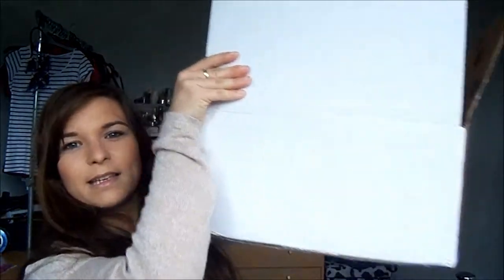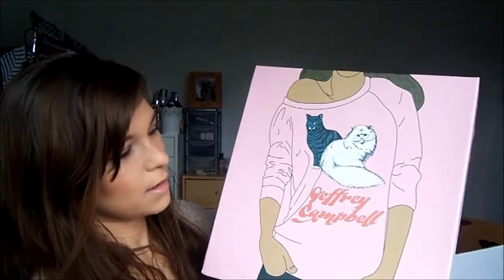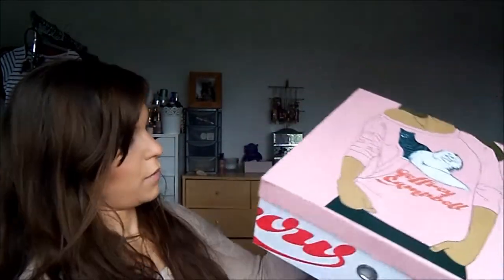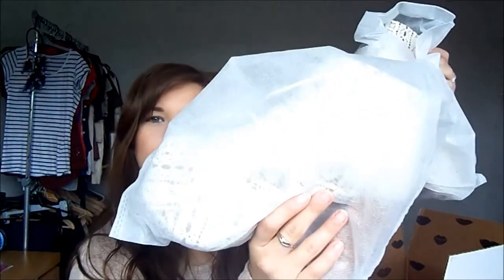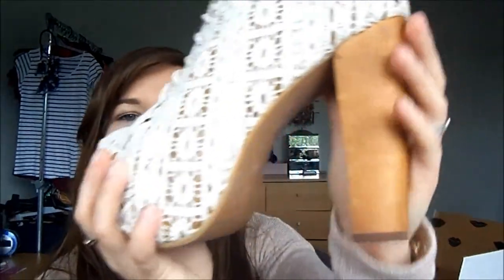Jeffrey Campbell Lita Unboxing || Buttons and Bows X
Hi Guys
Buttons and Bows X

Jeffrey Campbell - Beige Lace Tan Lita